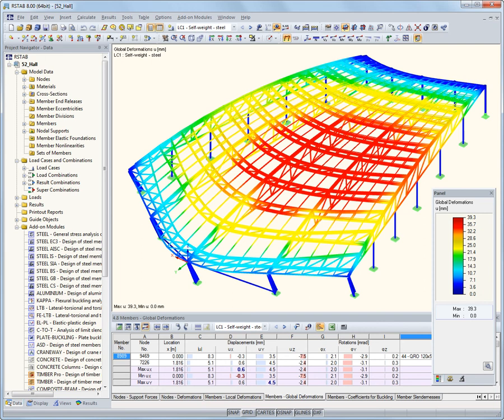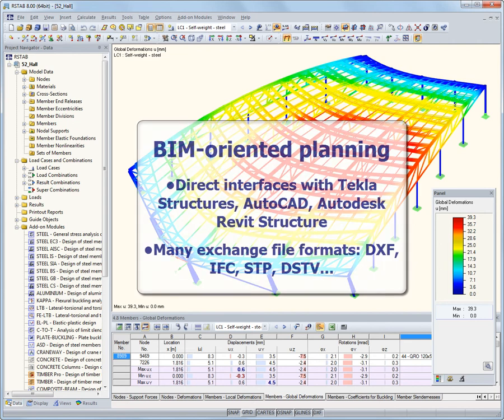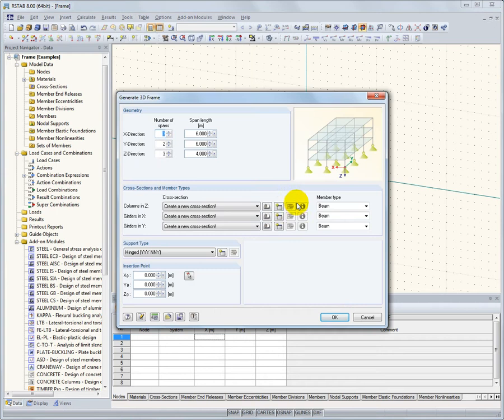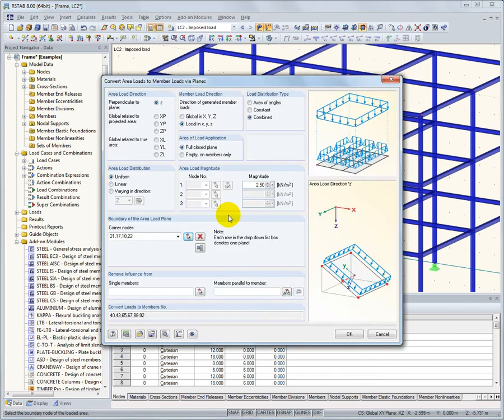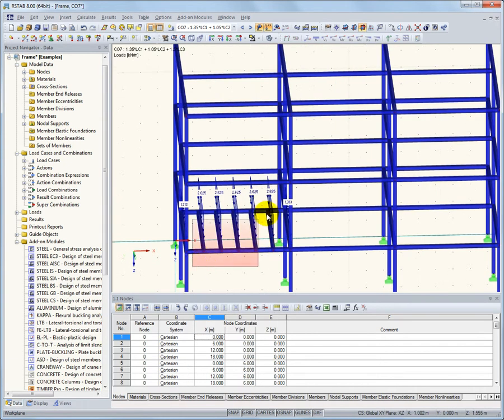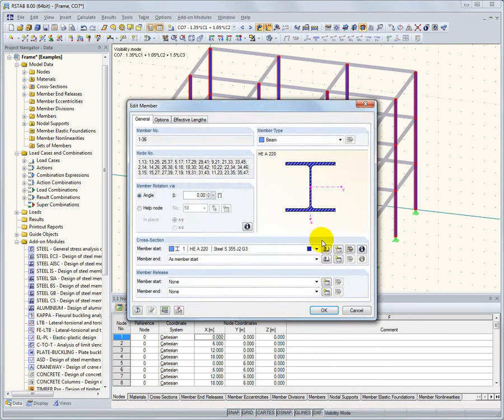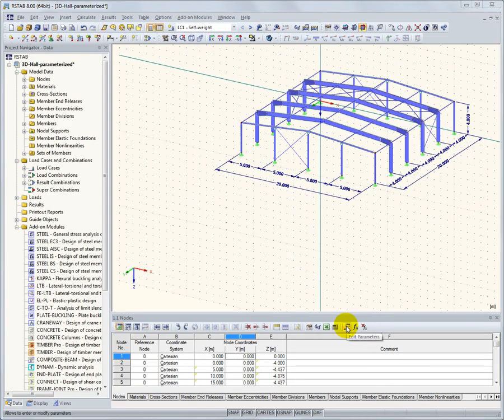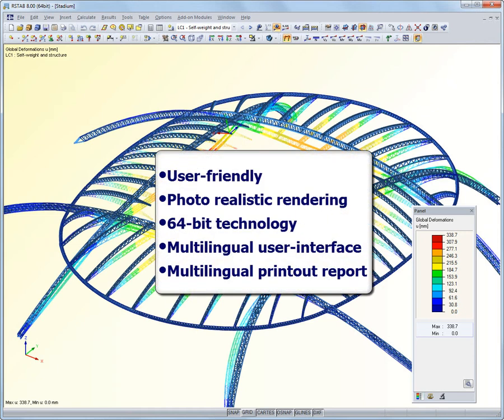Dlubal RSTAB 8 introductory video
RSTAB is een krachtige berekening- en ontwerpsoftware voor 3D-staaf-, frame- of truss-berekeningen, die de huidige stand van de techniek weerspiegelen en constructieve ingenieurs helpt te voldoen aan de eisen van de moderne civiele techniek.
RSTAB is de basis van een modulair softwaresysteem. Het biedt intuïtieve modellering van eenvoudige en complexe structuren dankzij de ingenieuze invoermethode. De efficiënte RSTAB-solver maakt lineaire en niet-lineaire berekeningen mogelijk van interne krachten, vervormingen en reactiekrachten.
Voor verdere ontwerpen zijn add-on-modules beschikbaar die rekening houden met constructieve gegevens van specifieke materialen en normen. Dankzij het modulaire softwaresysteem kunt u verschillende producten van Dlubal Software combineren in een programmapakket dat aan uw individuele behoeften voldoet.